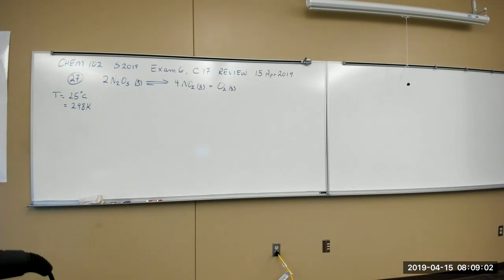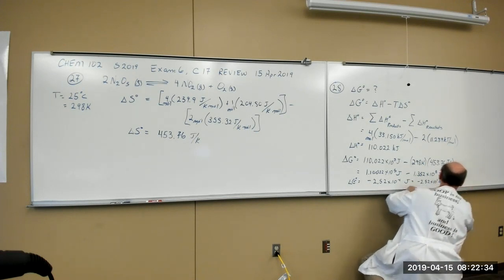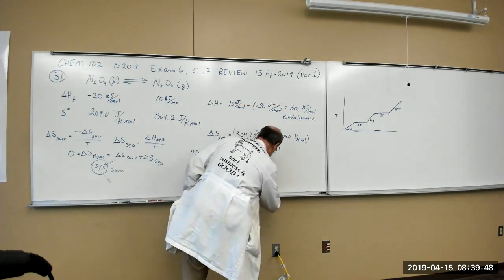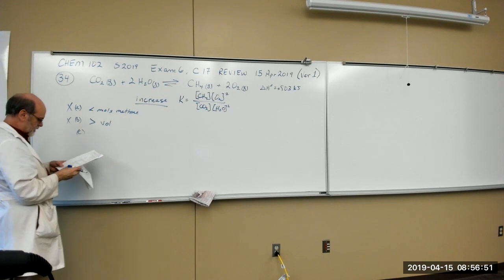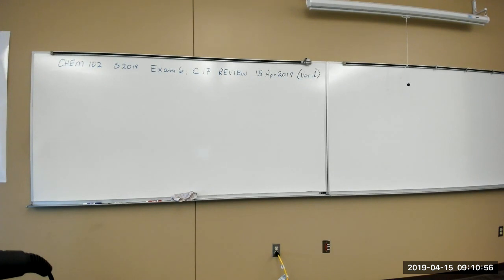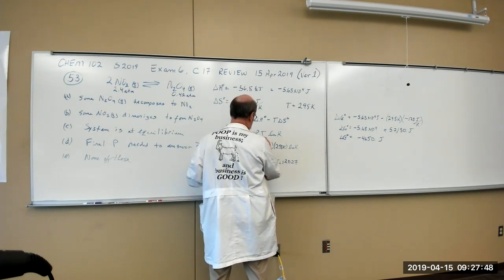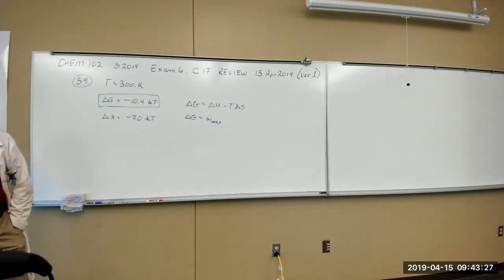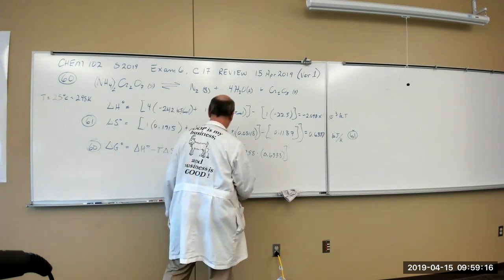CHEM102 C17 EXAM6 Spontaneity REVIEW 2019Apr15